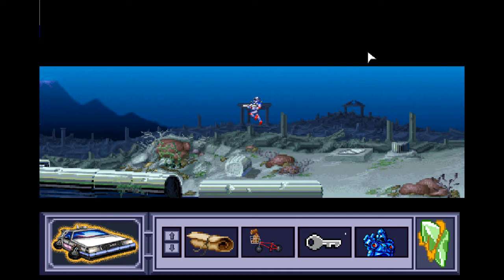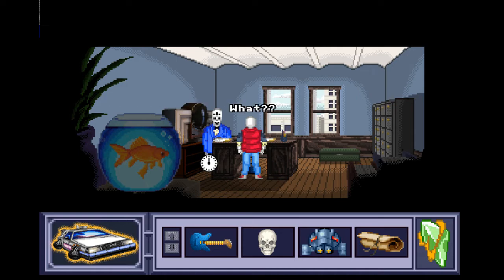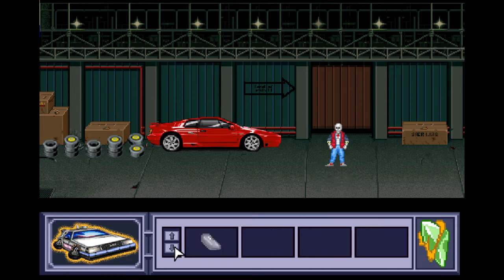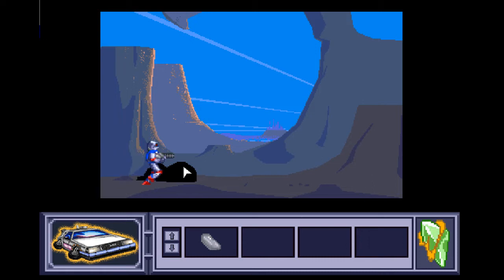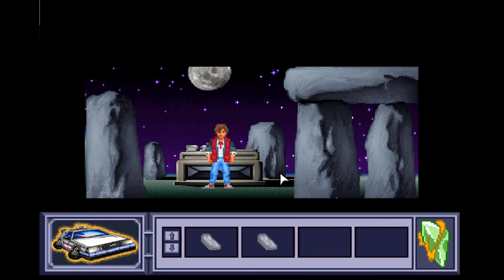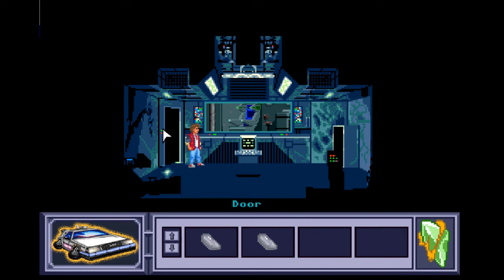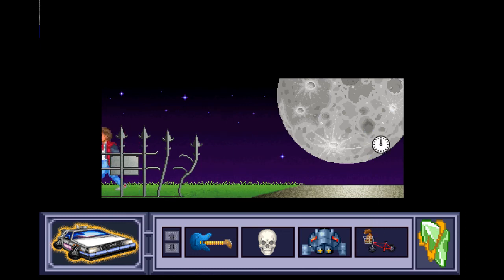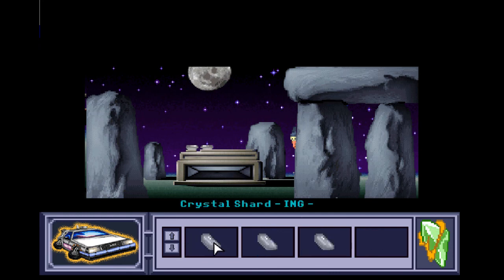DUNE!!! - BACK TO THE FUTURE PART IV: THE MULTITASKING CRYSTAL (BLIND) #10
Welcome back to part 10 of my blind let's play series of Back to the Future Part IV: The Multitasking Crystal, the fan game created by Daniele Spadoni and sequel to Back to the Future Part III: Timeline of Monkey Island! The game starts off right after the ending of the previous instalment as we once again play as Marty McFly in his adventures with Doc Emmett Brown! This time, a tear in the fabric of time has caused monsters to storm into the world causing havoc and Doc and Marty have to try to fix things! Expect plenty more cameos from point and click adventure games, 80s TV shows and movies and much more!

In this episode, we continue underwater in the Bermuda Triangle and discover a hatch! We open the Hatch and head into the Tunnel that's revealed and find a giant skull on the wall which matches the Skull we got from Parzival's tomb! We use the Skull to put it on and it opens a secret door to the Land of the Dead! When we head inside, we find a Lotus car and a sign to the Land of the Living! We open the Trunk on the Lotus and find that it's missing a Battery! Luckily, we have one of those so we put it into the car but it doesn't look like we can drive it yet! We use the Lift and end up in Manny Calavera's office from Grim Fandango! We talk to Manny and he tries to arrange our journey to the afterlife but can't find us in the computer system! We give him Parzival's Death Certificate and he uses it to tell us our package! We get the keys to the Lotus and head outside and drive it! On our journey, we find another Crystal Shard taking our total to 3! Then we head back to 2008 in the DeLorean to the electronic number keypad! I've been told and confirmed with other YouTuber's that this is actually not solveable without playing the game this scene is from. So I use the code from the game to get through! We go through a Wormhole and use our Power Armour suit to run across a planet to where an Alien is tied up! We use the Gun on his restraints which frees him and he gives us Crystal Shard 4 as a reward! We go back to Dune and then use the Guitar on the Sand which summons a Worm and we shoot it to take our final Crystal Shard!

The Fan Game - Back to the Future Part IV - The Multitasking crystal

Doc and Marty are back from the misadventure that has transported them, thanks to the time machine, in an imaginative archipelago in the Caribbean in the time of pirates.

Doc must fix the captured spirit of Tannen Dogfish among the professionals of the paranormal, the Ghostbusters, while Marty, upon returning home, runs into absurd circumstances.

The experiment of an eccentric scientist will complicate the situation, accidentally tearing the plot between the universes and attracting entities from other worlds and alien races eager to invade the reality we know.

Once again it will be up to Marty, overwhelmed by the events, to have to travel between ages and distant destinations to find the fragments of a portentous crystal in a desperate attempt to re-establish the normal flow of the space-time continuum and finally mend the tear in the fabric of the universe. But this time Marty will be helped by some of the brightest and craziest minds on the planet.

Among amazing cameos, incredible locations, bizarre characters and brainy puzzles, go into this new crazy adventure full of irony and absurdity for real videogame maniacs, TV series and cult movies!!